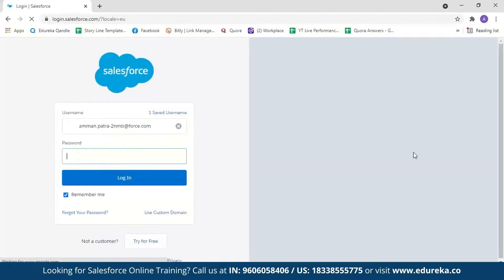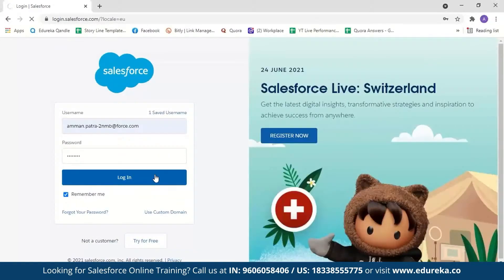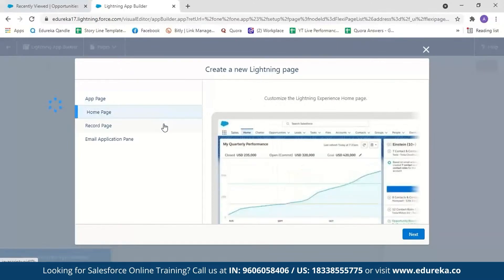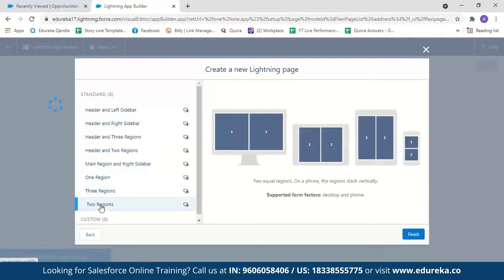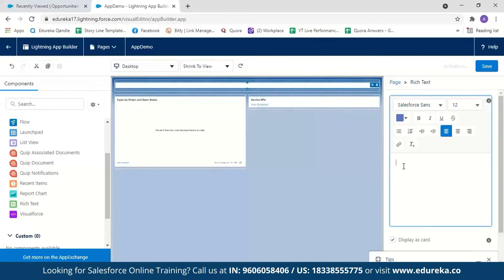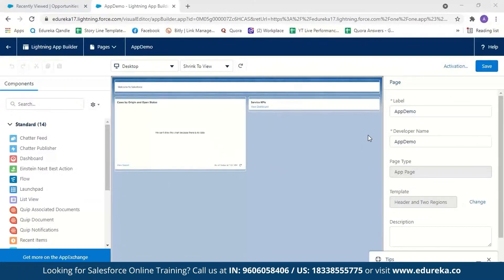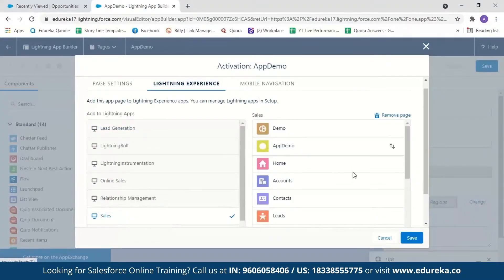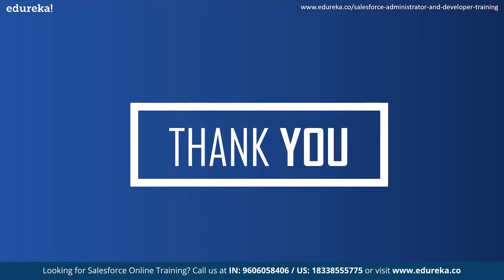Salesforce App Builder Tutorial | Salesforce Certification | Edureka Rewind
This "Salesforce App Builder" video by Edureka will help you understand about salesforce platform app builder certification and provide some important tips to help you pass the certification exam. It will also talk about salesforce app builder and will demonstrate how to build an application in salesforce using app builder.
Topics Covered:
00:00 Introduction
00:36 Agenda
01:17 What is Salesforce?
02:47 Services offered by Salesforce
04:46 App Builder Guide
06:52 App Builder Certification Guide
08:05 How to prepare for the Certification
10:24 salesforce App Builder
13:04 Demo